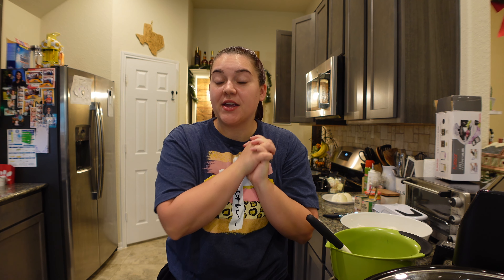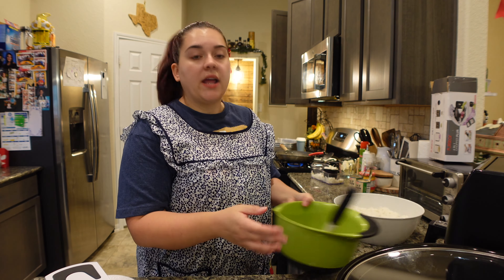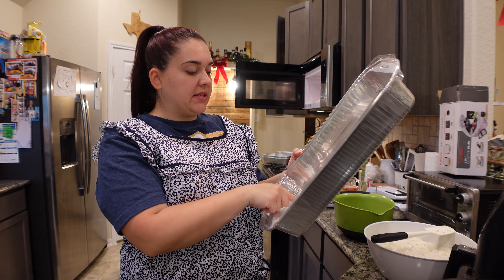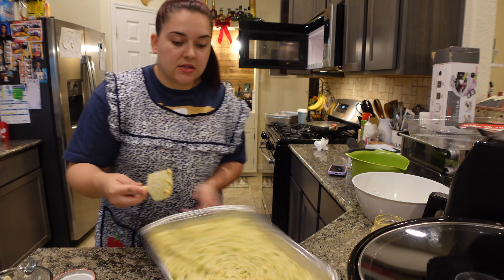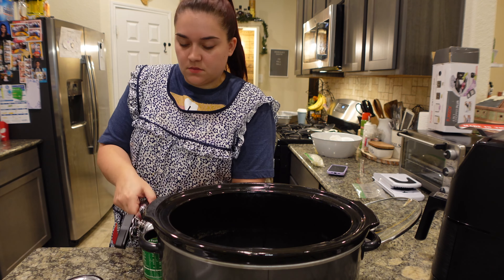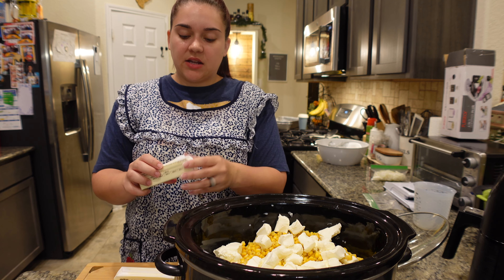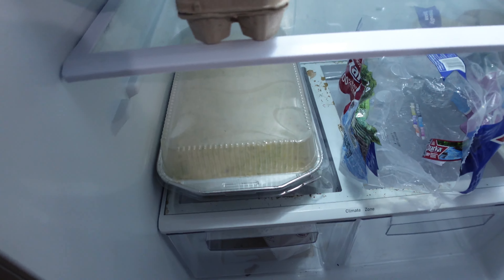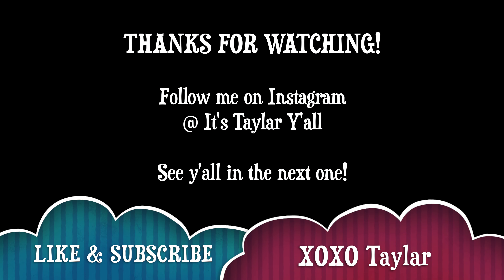Thanksgiving side dishes! | SAHM | cook with me!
Hey y'all, welcome back to another vlog! So it's pretty obvious, i'm making a couple Thanksgiving sides that are my favorite. They're easy to make and taste great, always a hit with the family! Hope y'all enjoyed todays vlog, see y'all in the next one! XOXO Taylar